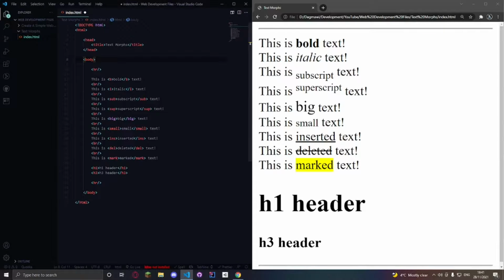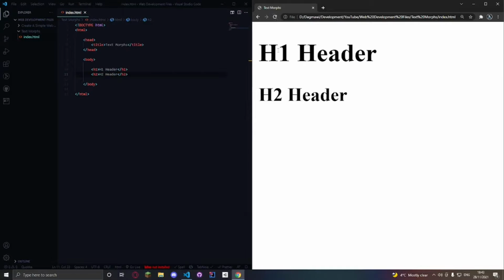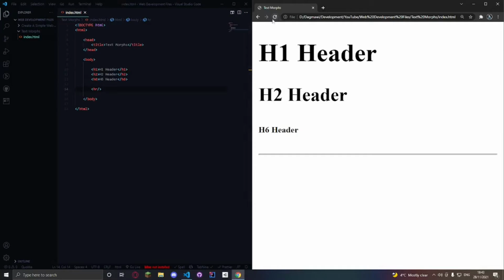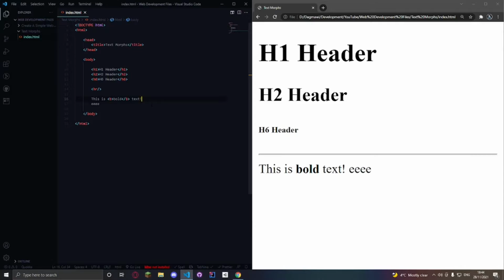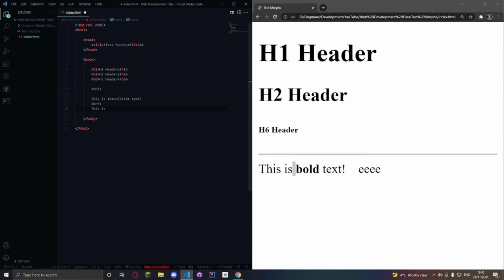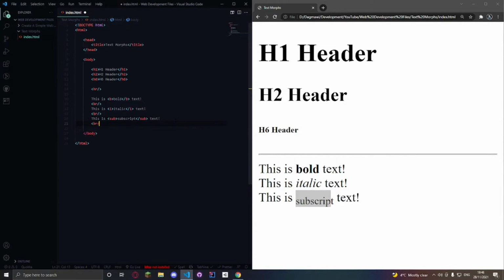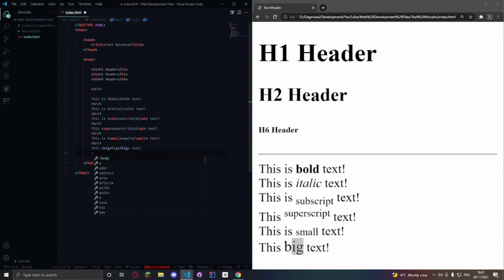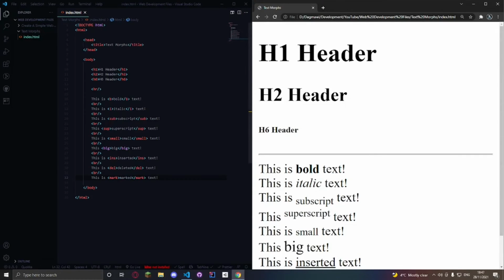[WebDev] Part 2 : Text Morphs/Mods!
This video will show you all about headers, horizontal lines and break lines. It will also show you all the different ways to show your text on your website!

Such as:
bold text,
italic text,
lower text (subscript),
higher text (superscript),
big text,
small text,
underlined text (inserted),
strikethrough text (deleted)
AND
highlighted text (marked).

I am going to be changing my end screens, profile picture and such. Hope it looks better to you!